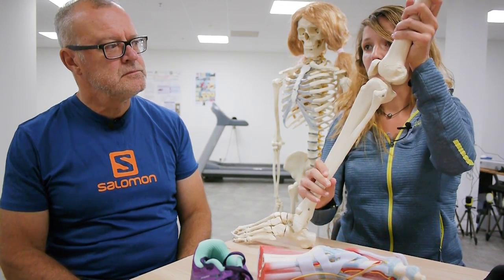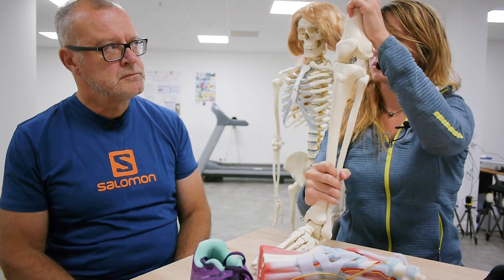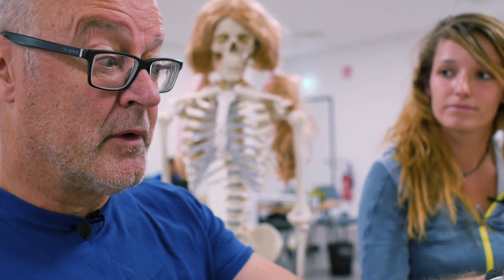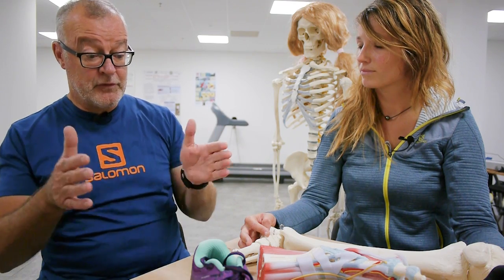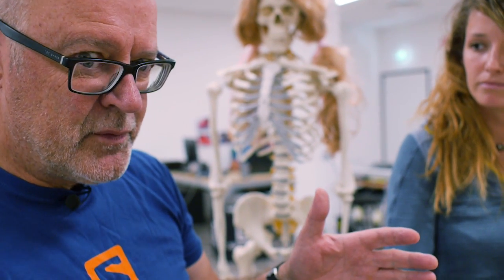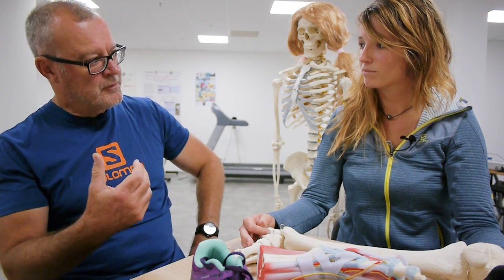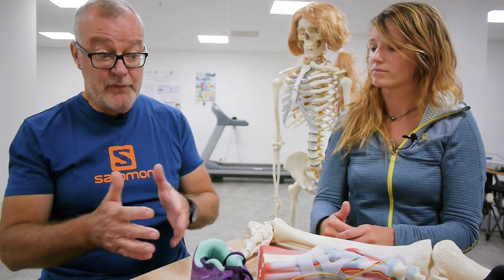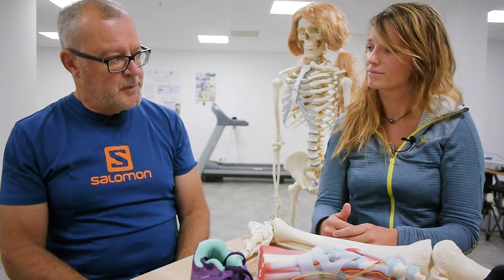Biomechanists Discuss Technical Errors Runners Make | Inside Salomon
Salomon biomechanists Drs. Simon Bartold and Marlene Giandolini discuss some common technical errors many runners make that can lead to injuries. Get their thoughts on over-striding, step width and more from the Salomon biomechanics lab.